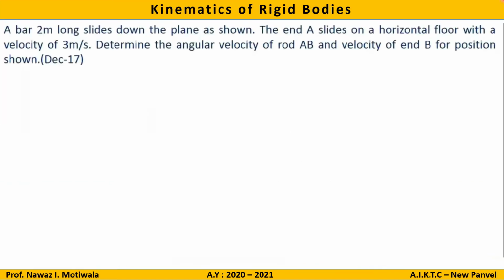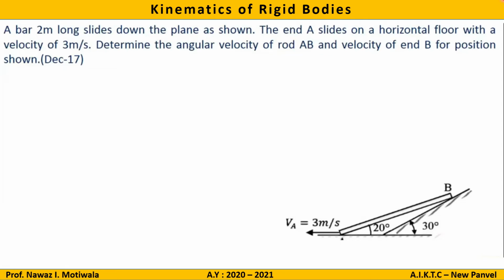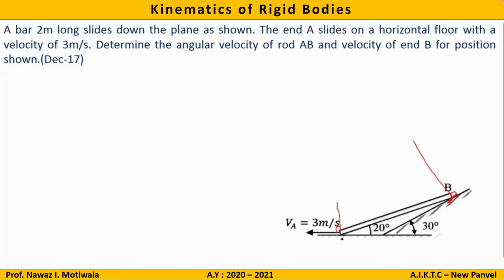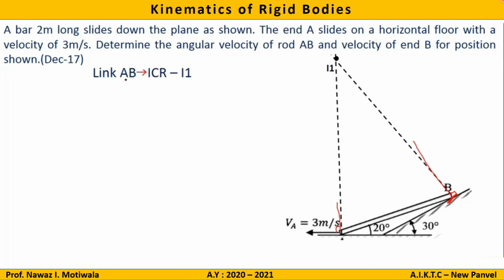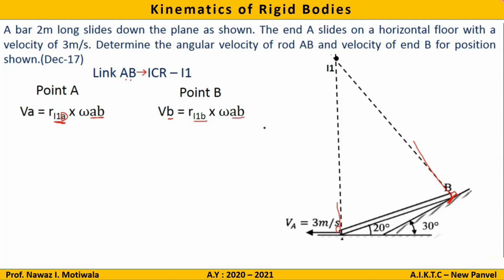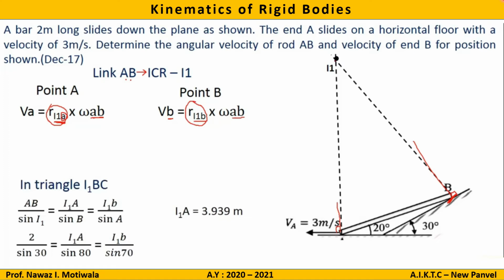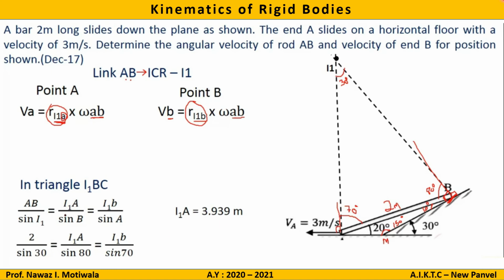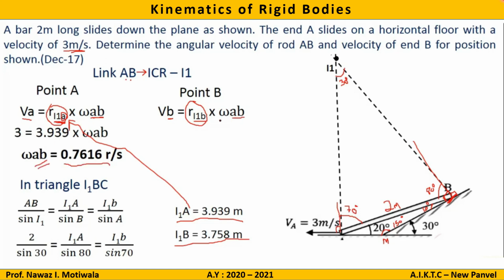Kinematics of Particles - ICR - Part 8